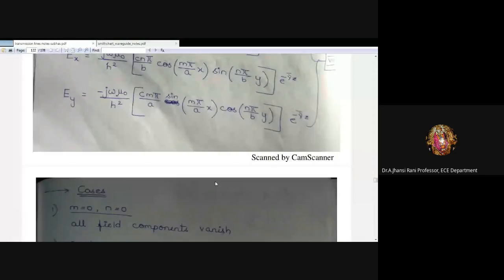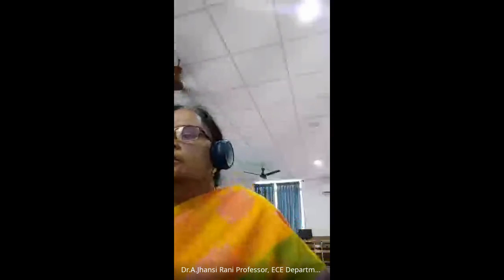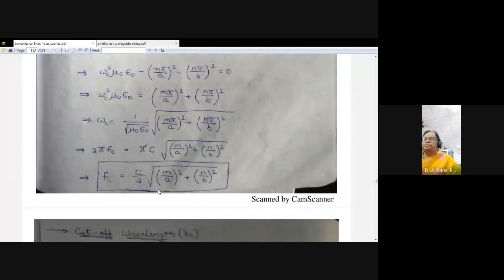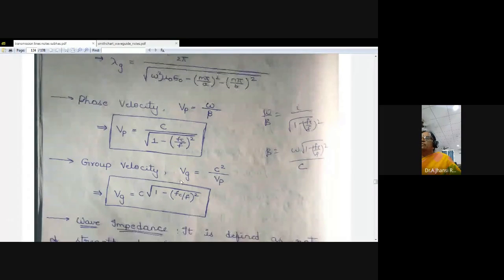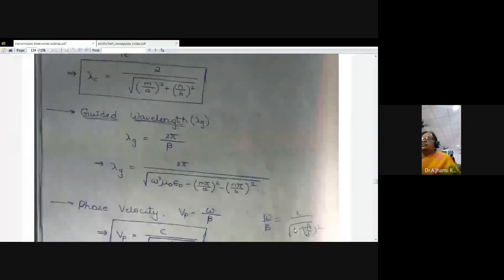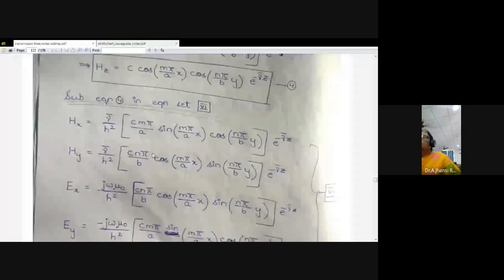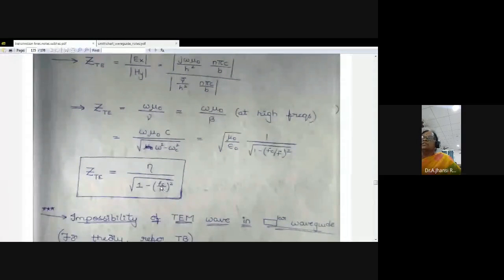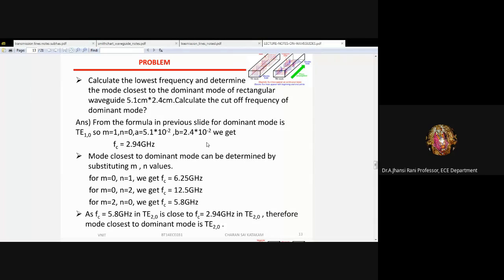Antennas and Waveguides by Dr. AJR